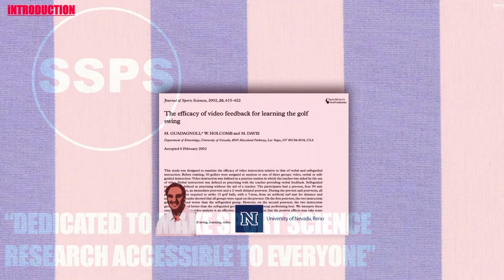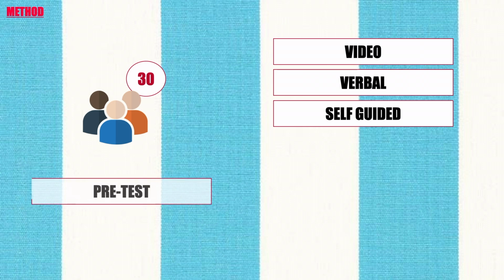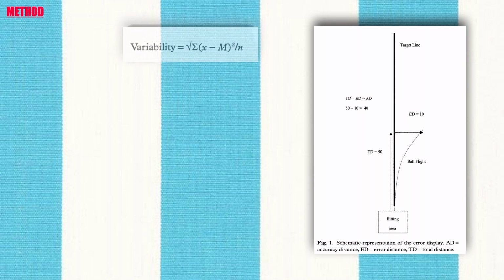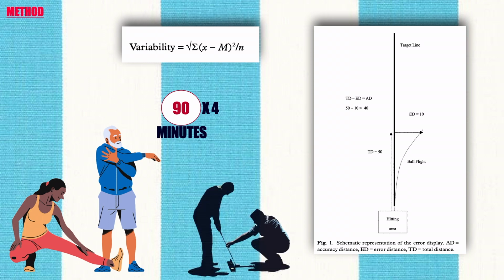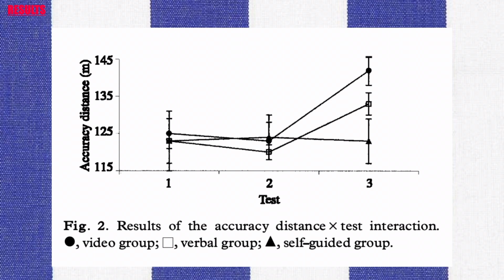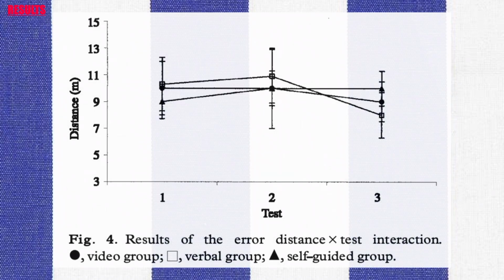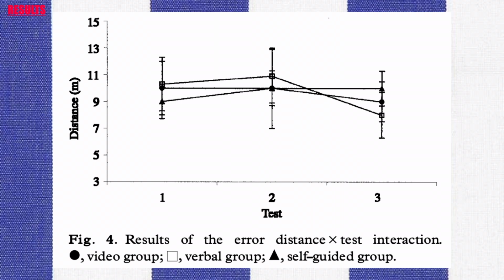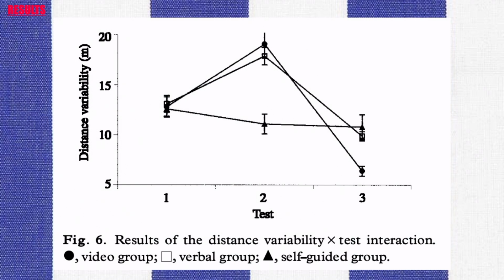IS VIDEOFEEDBACK A GOOD METHOD TO LEARN THE GOLF SWING?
👨🏻‍🏫 Researchers: M. Guadagnoli , W. Holcomb & M. Davis.
🗞Journal: University of Nevada.
🏛 Universities and faculties involved: Journal of Sports Sciences.

CREDITS
🎥The Backyard Golfer

📚Other researches on the topic:
Adams, J.A. (1987). Historical review and appraisal of research on the learning, retention, and transfer of human motor skills. Psychological Bulletin, 101, 41± 74.
Baker, K., Schempp, P.G., Hardin, B. and Clark, B. (1999). The routines and rituals of expert golf instruction. In Science and Golf III: Proceedings of the 1998 World Scienti® c Congress of Golf (edited by M.R. Farrally and A.J. Cochran), pp. 271± 281. Champaign, IL: Human Kinetics.
Guadagnoli, M.A. (2000). Motor behavior. In Introduction to Exercise Science (edited by S. Brown), pp. 334± 358. Baltimore, MD: Williams & Wilkins.
Guadagnoli, M.A. and Kohl, R.M. (2001). Utilization of knowledge of results for motor learning. Journal of Motor Behavior, 33, 217± 224.
Guadagnoli, M.A., Dornier, L.A. and Tandy, R. (1996). Optimal length for summary of results: the in ̄ uence of task
related experience and complexity. Research Quarterly for
Exercise and Sport, 67, 239± 348.
Guadagnoli, M.A., McDaniels, A., Bullard, J., Tandy, R.D.
and Holcomb, W.R. (2001). The in ̄ uence of video and verbal information on learning the golf swing. In Optimising Performance in Golf (edited by P.R. Thomas), pp. 94± 103. Brisbane: Australian Academic Press.
Salmoni, A.W., Schmidt, R.A. and Walter, C.B. (1984). Knowledge of results and motor learning: a review and critical reappraisal. Psychological Review, 82, 225± 260.
Schmidt, R.A. and Lee, T.D. (1999). Motor Control and Learning: A Behavioral Emphasis. Champaign, IL: Human Kinetics.
Shadmehr, R. and Holcomb, H.H. (1996). Neural correlates of motor memory consolidation. Science, 277, 821± 825.
Swinnen, S. (1996). Information feedback for motor skill learning: a review. In Advances in Motor Learning and Control (edited by H.N. Zelaznik), pp. 37± 60. Champaign, IL: Human Kinetics.